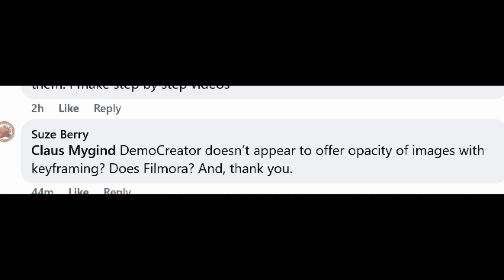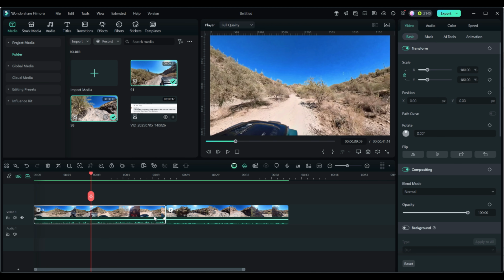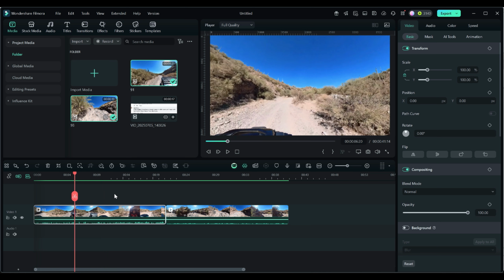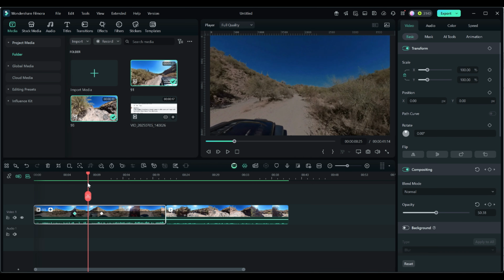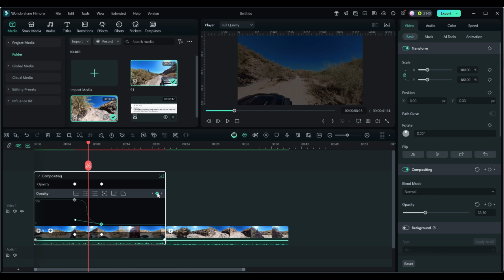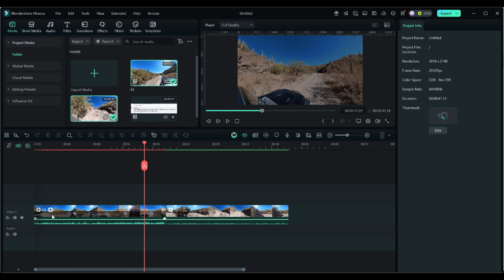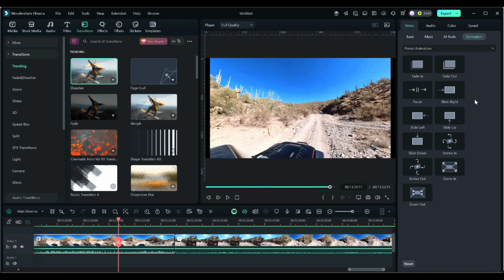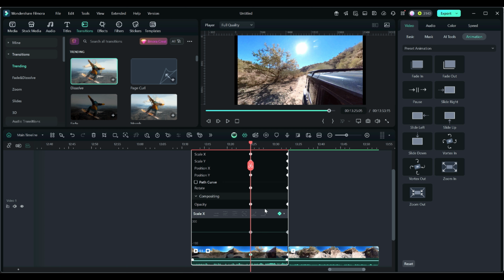Does Filmora offer opacity of images with keyframing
Of course Filmora offers keyframing of opacity.  But you can also do more with just basic keyframes.